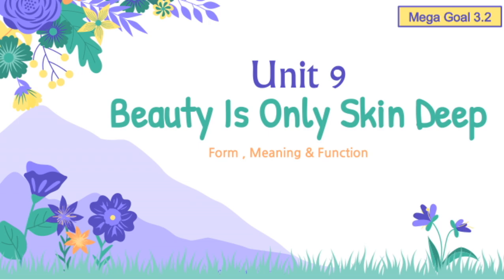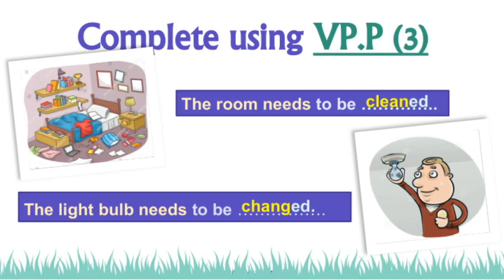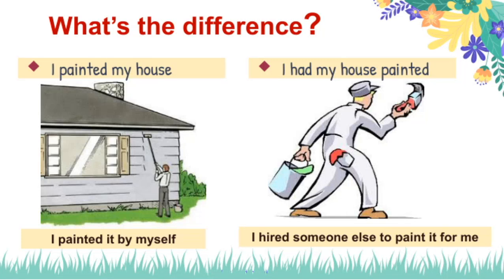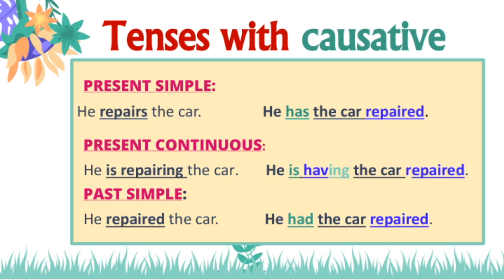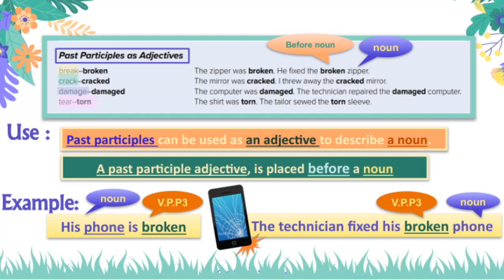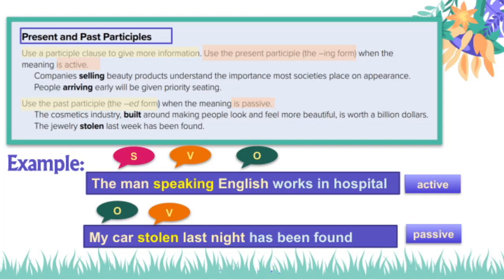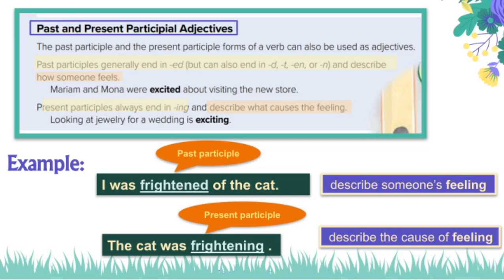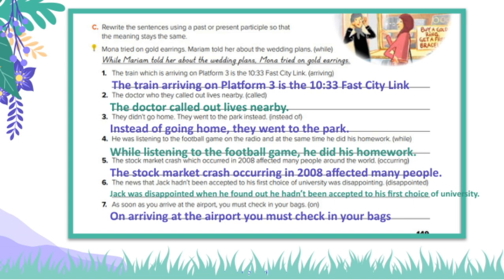Unit 9 Mega Goal 3.2 | Form, Meaning & Function Explained Easily 🔥 Passive & Causative Made Simple!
Welcome to your ultimate English lesson! 📘

In this video, we explain Unit 9: Beauty Is Only Skin Deep – Form, Meaning & Function from Mega Goal 3.2 in a very simple and clear way.

🔥 In this lesson, you will learn:
✔ How to use: need / needs to be + past participle
✔ The difference between need vs needs
✔ How to use the causative form (have / get something done)
✔ الفرق بين: I painted my house & I had my house painted
✔ Past participles as adjectives (broken phone, damaged car…)
✔ Present vs Past participles (exciting vs excited)
✔ Participial clauses (while, on, instead of + ing)

💡 This lesson is perfect for:

- High school students (Mega Goal curriculum)
- ESL learners
- Anyone struggling with passive structures & causatives

📌 Examples included:

- The walls need to be repainted
- The computer needs to be fixed
- I had my house painted
- The man speaking English works in a hospital
- I was frightened vs The cat was frightening

🚀 By the end of this video, you will:
✔ Understand grammar easily